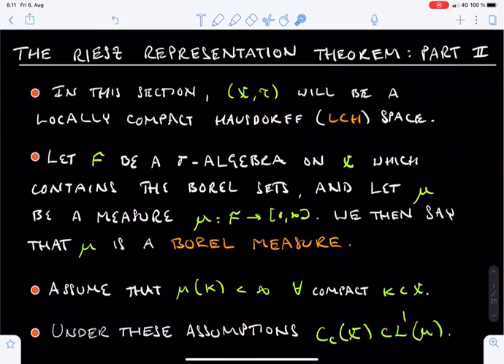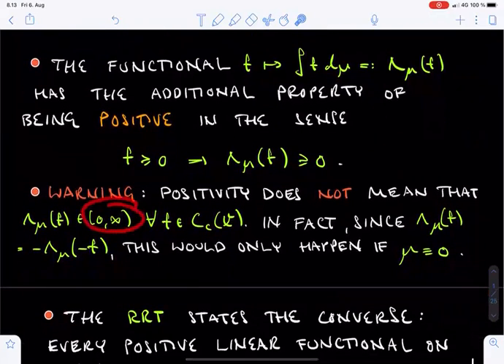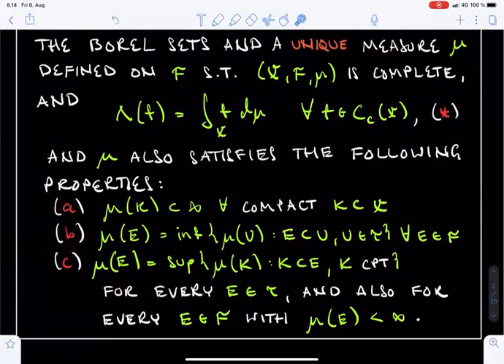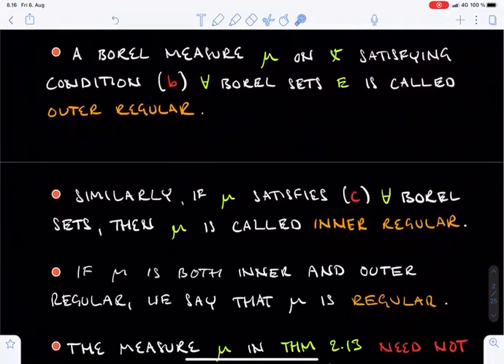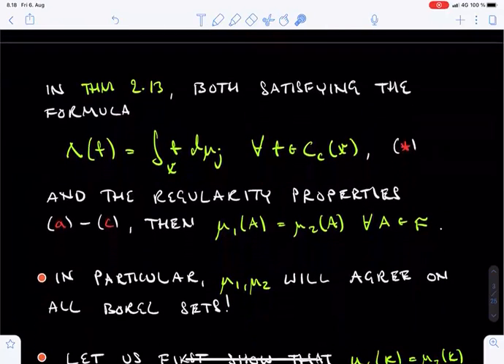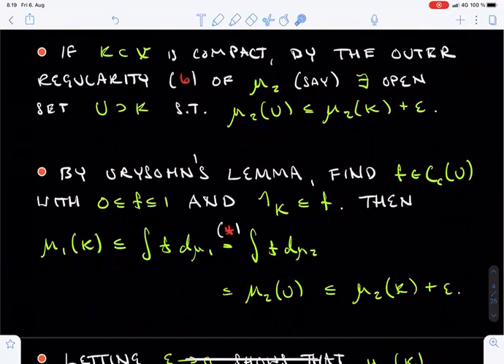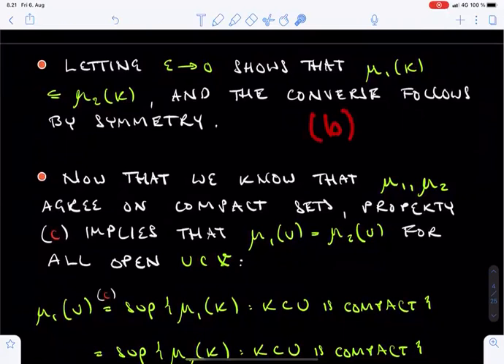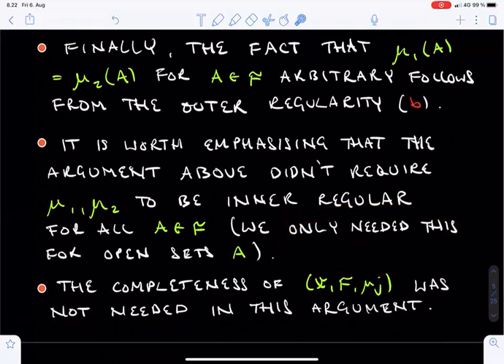Riesz representation theorem: Part III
The theorem is properly stated, and the uniqueness part is established.